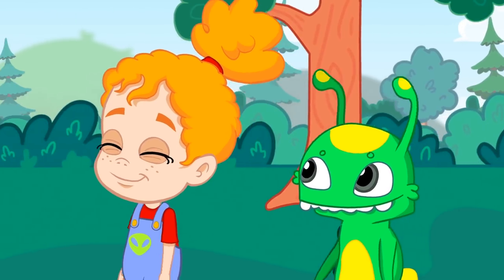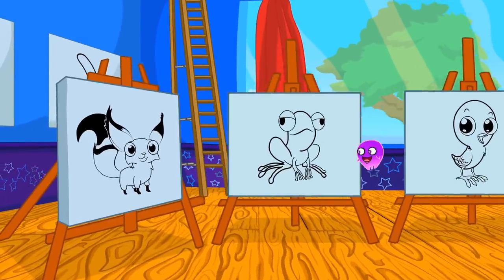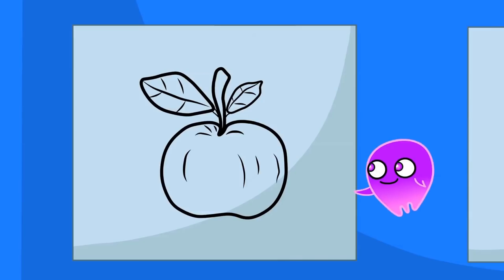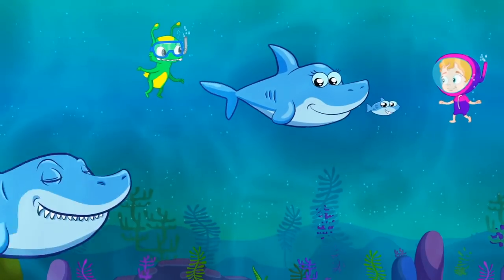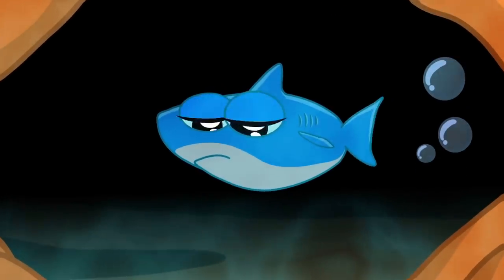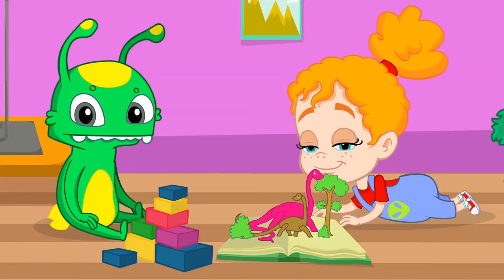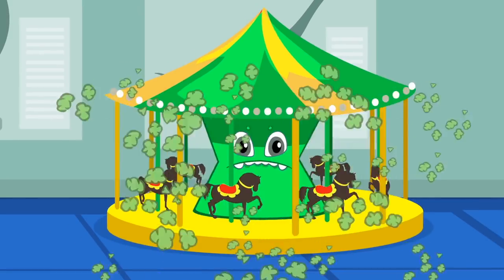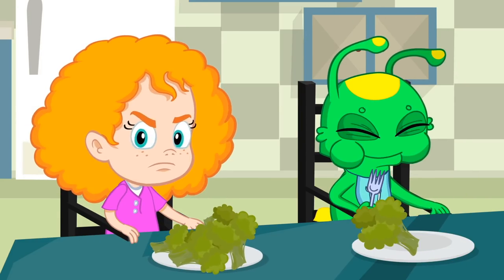Groovy The Martian - Let's learn to count with baby shark & Learn the colors with Miraculous Ladybug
Groovy and Phoebe will teach you the numbers from 1 to 10 with their friends: family monkey and baby shark!
One... Puppy
Two... Flowers
Three... Monkeys
Four... Penguins
Five... Baby shark
Six... Birds
Seven... Ducks
Eight... Vegetables for healthy kids!
Nine... Cars
Ten... Dinosaurs!
That's it! Let's learn to count!

Let's learn the colors and numbers with our little magic friend Groovy. He will transform into a paint brush and paint with different colors:
Orange, like the beautiful fox or the delicious tangerine.
Yellow, like chicks or bananas.
Green, like our little friend Groovy, a frog or the inside of a kiwi. And broccoli!
And pink! Like the flamingo or the pitahaya! haha and like Pops!